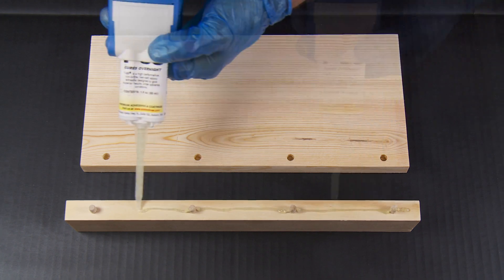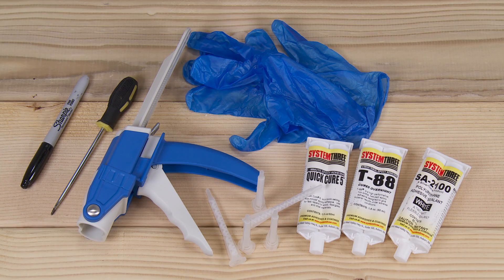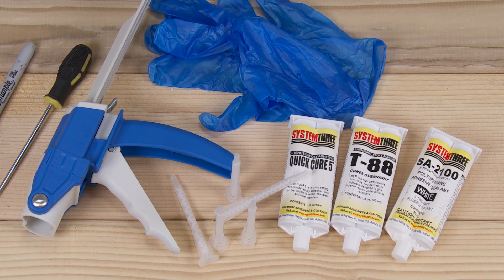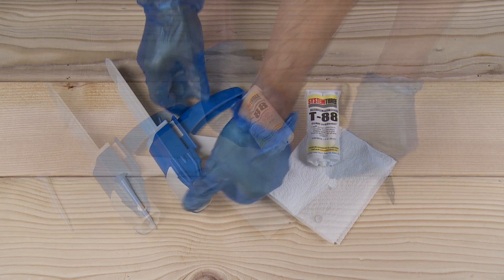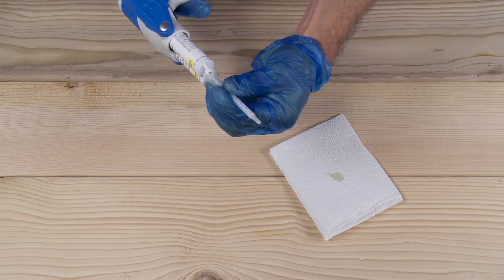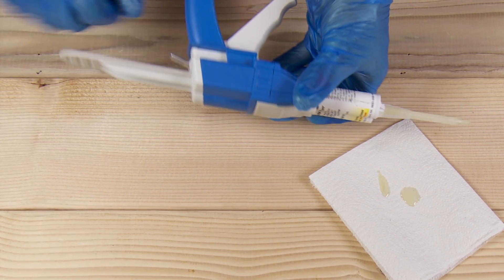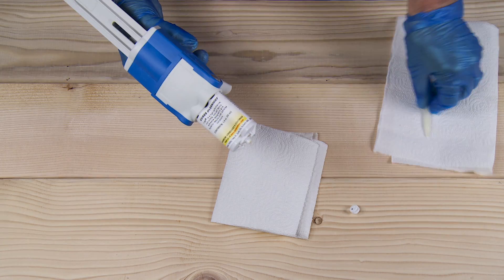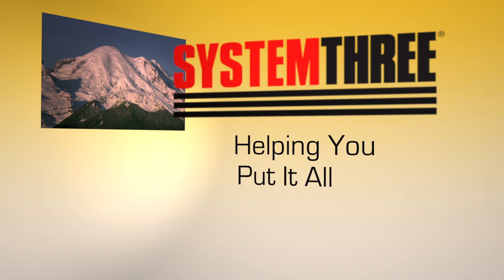Epoxy 101: 50ml Cartridge - Priming and Using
Video shows how to properly set up a 50ml dual cartridge with a static mixer tip.